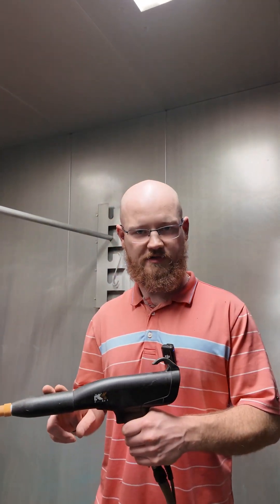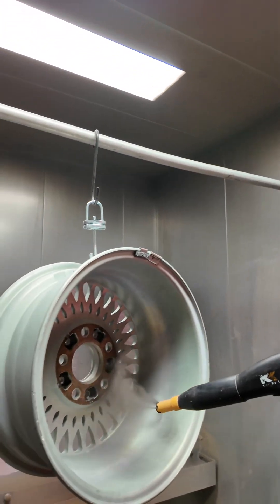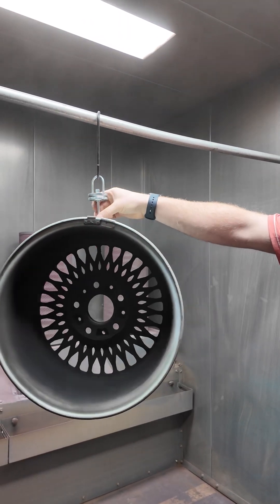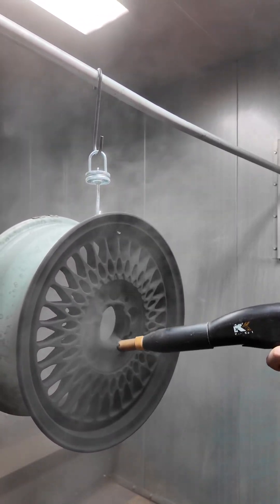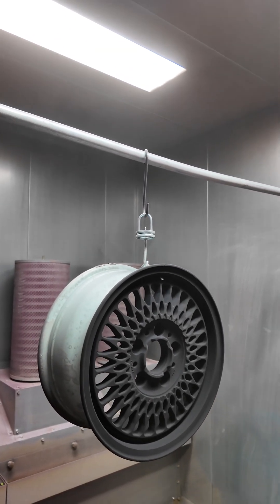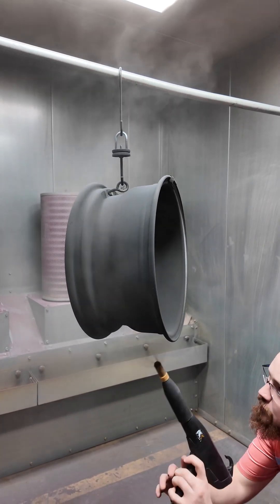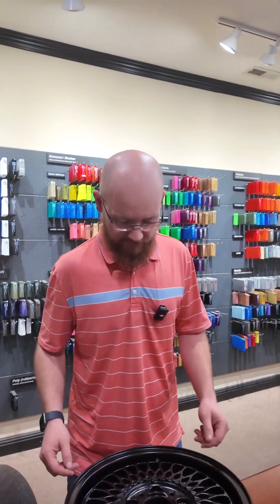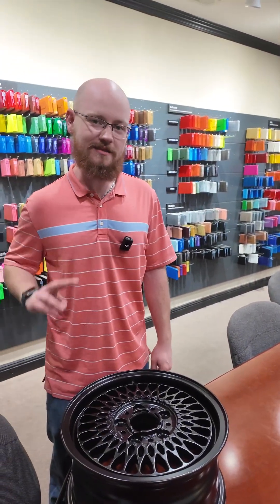Shooting Faraday Areas with Kool Koat 3.0 DPW Powder Gun System - Columbia Coatings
We get a lot of questions about how well the Kool Koat 3.0 DPW can coat hard to reach Faraday areas, so we decided to put it to the test. The DPW, or Digital Pulse Wave, feature is designed specifically to tackle these complex Faraday areas without reducing your KV charge.

For more information about these systems, shoot us a message or give us a call!

Note: this wheel is for testing purposes, so masking is not necessary. This wheel will be stripped and re-coated for future testing/videos.